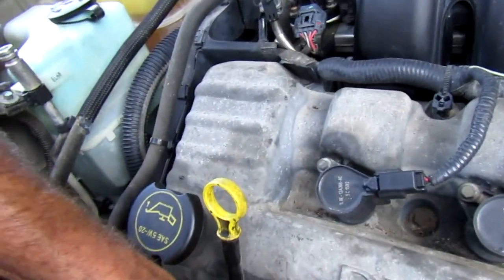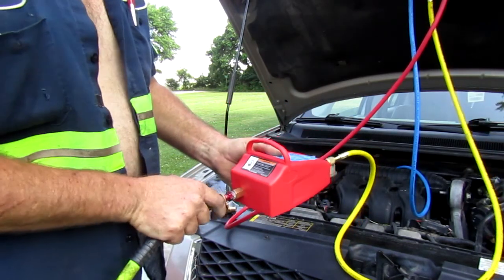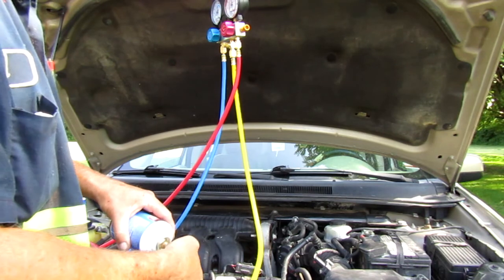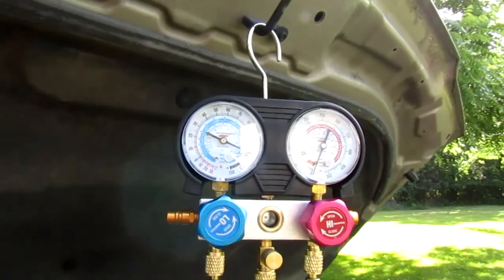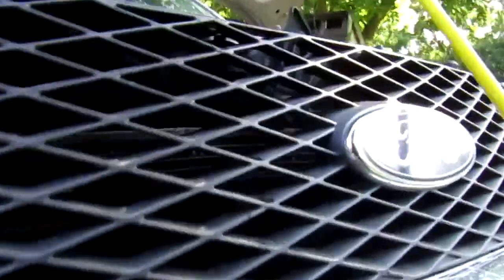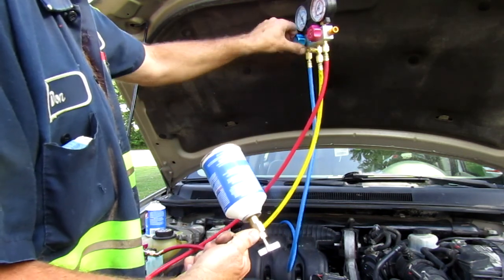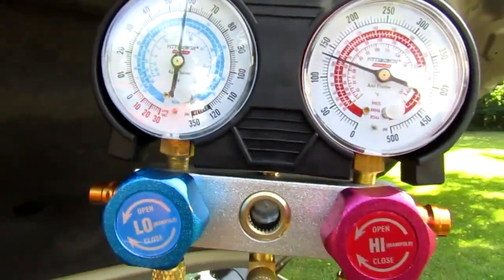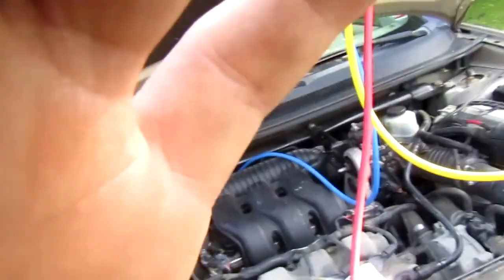How To Charge An AC Unit